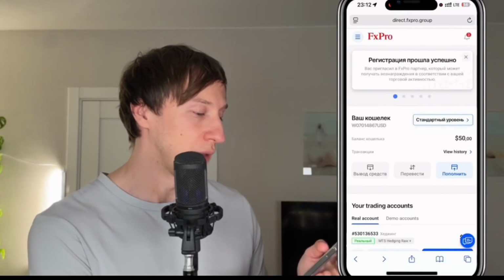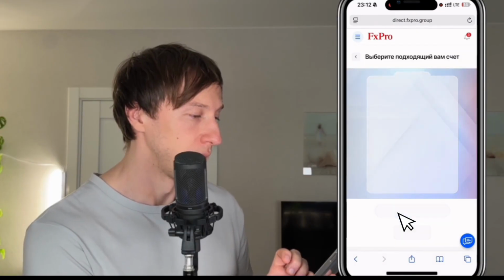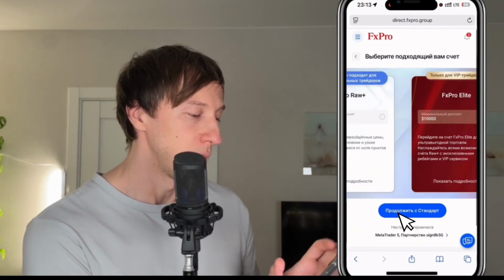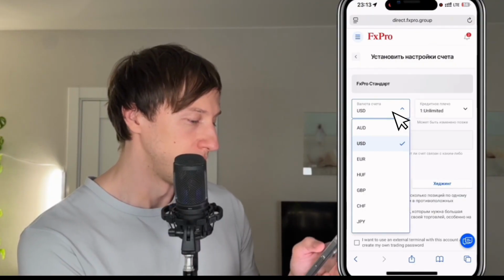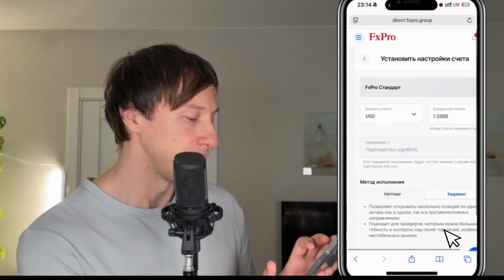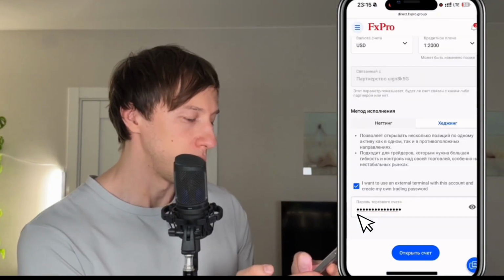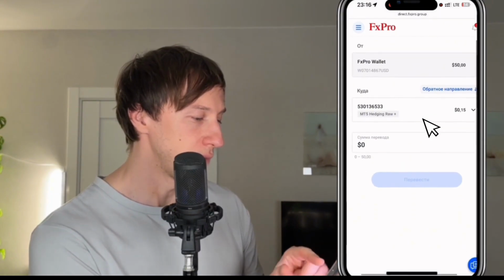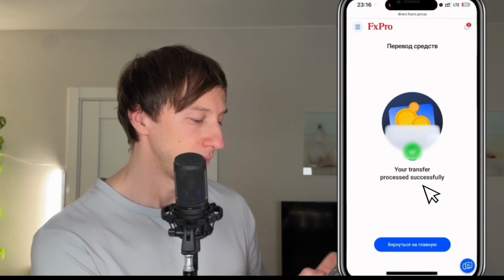How to Open an FxPro Account — Step-by-Step Guide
In this video, I show in detail how to quickly and correctly open a trading account with FxPro. We’ll go through the entire registration process from the beginning to getting full access to the platform.
You will learn:
✔ what types of accounts are available
✔ how to choose the right trading platform (MT4, MT5, cTrader)
✔ what to do after opening your account
I’ll also talk about common mistakes during registration and how to avoid them so your account can be verified without delays.
⏱ Opening an account takes only a few minutes, and after verification you’ll be able to fund your balance and start trading.
If you found the video helpful, please support it with a like 👍
Write in the comments which type of account you plan to open 👇